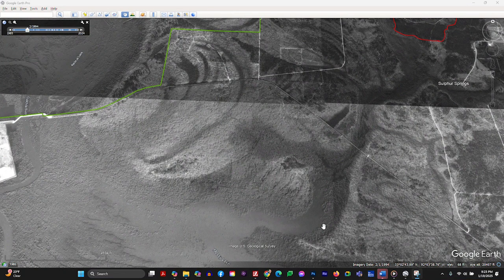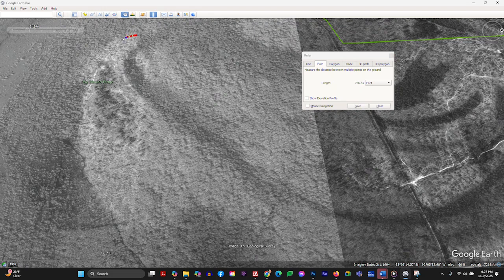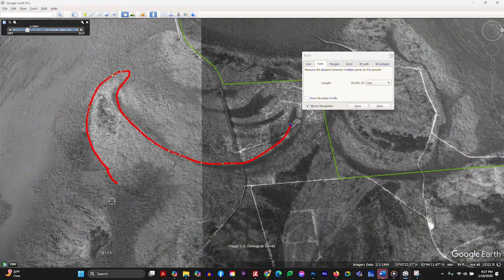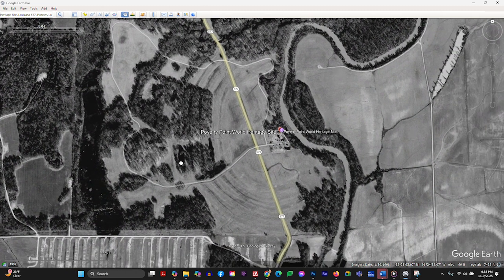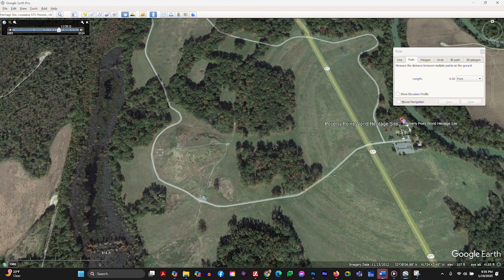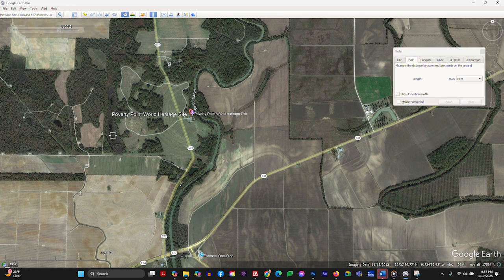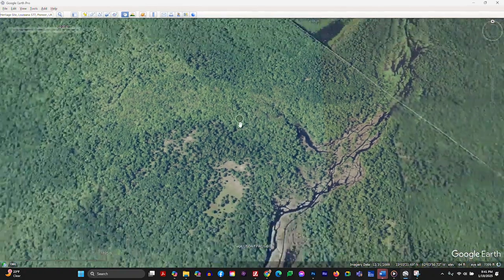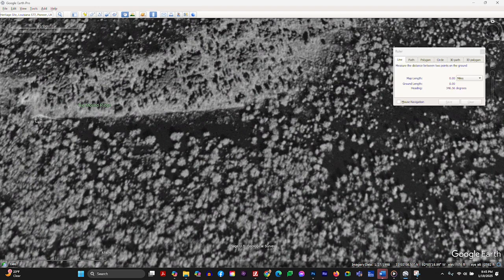Please Spend Time With Me Exploring Coffee Prairie and Poverty Point!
Update / Note: After re-watching this video, I’ve seen again the big Eagle I’ve thought I’ve seen before! That would be wild wouldn’t it?